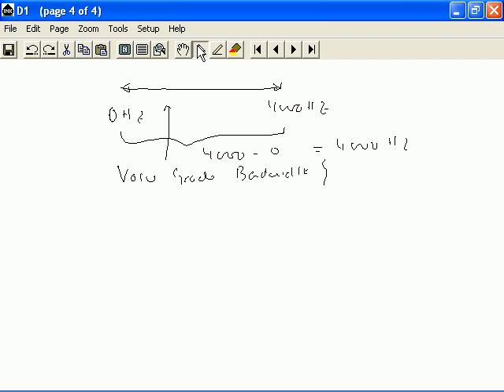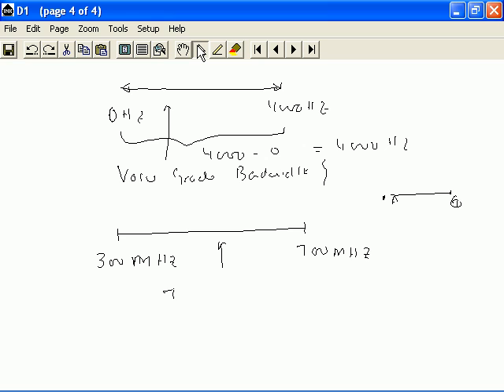2-2 Frequency Spectrum Part 2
Frequency spectrum and bandwidth are explained